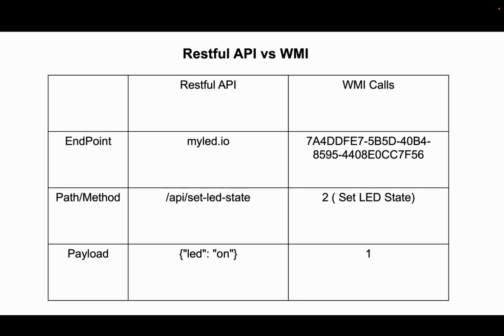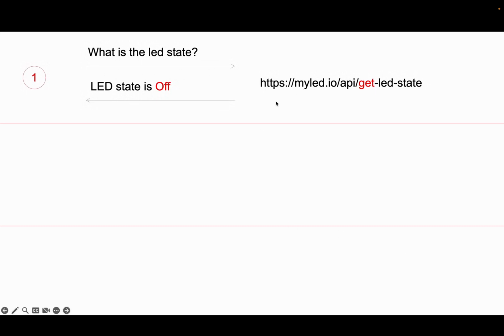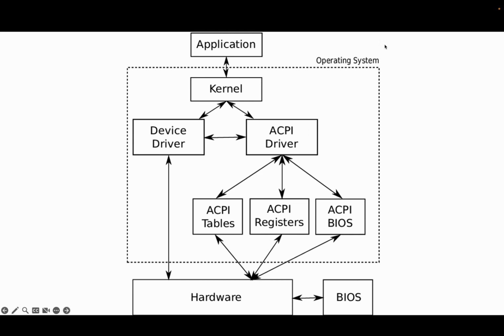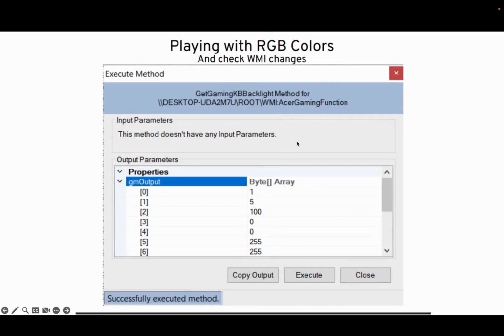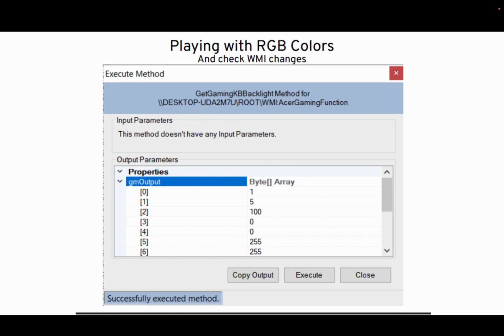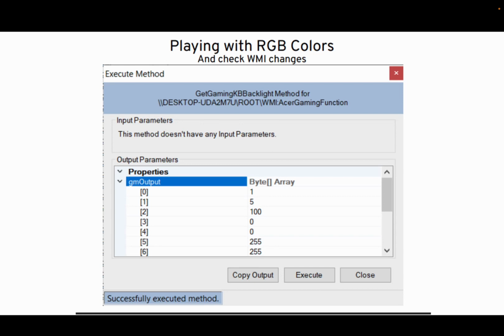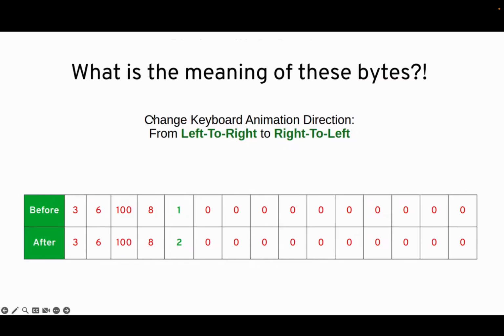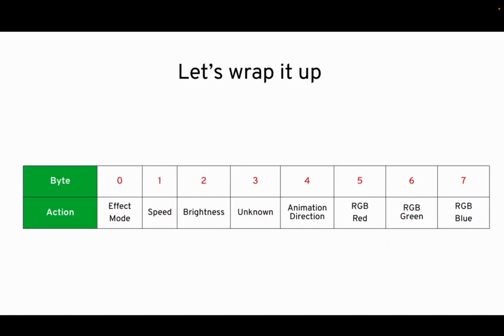03 - What is WMI? How to Reverse engineer WMI calls?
In this video we'll study WMI, ACPI briefly and I'll explain how I found out WMI methpd payloads

What is ACPI? (AKIO TV)